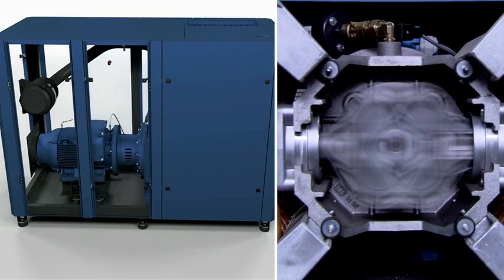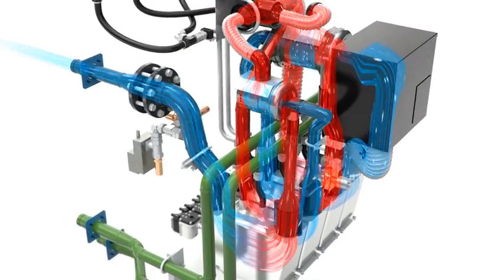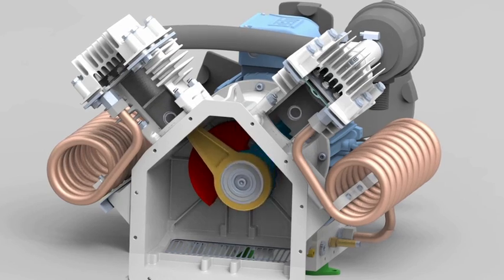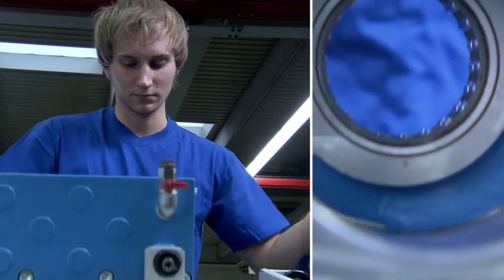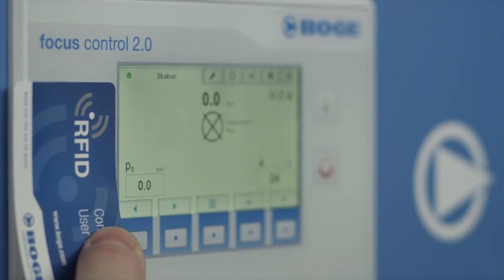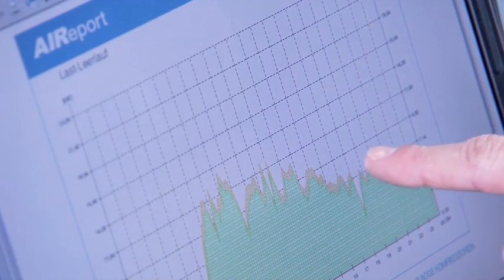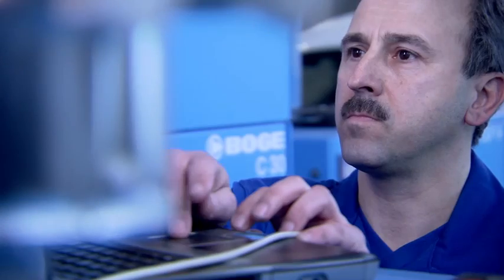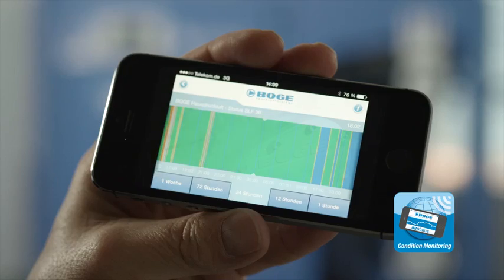Innovation and efficiency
Engineering in the Development Centre, compact design machines, IE3 motors, intelligent controls, frequency controlled compressors, heat recovery systems, BOGE APP.